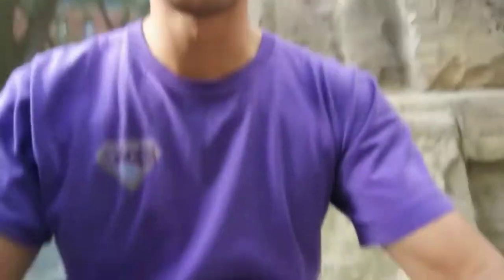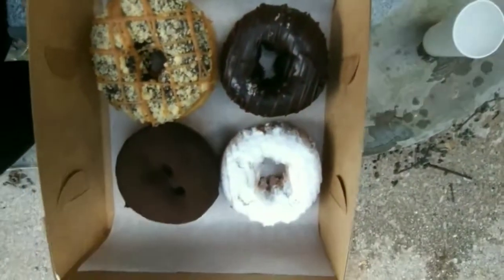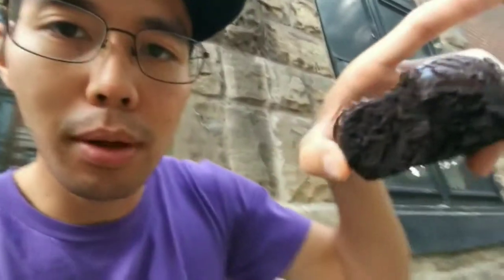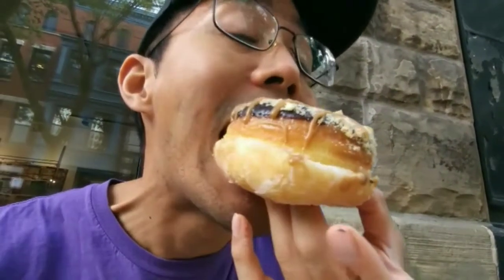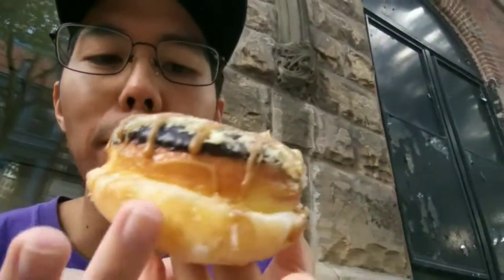beacon donuts review